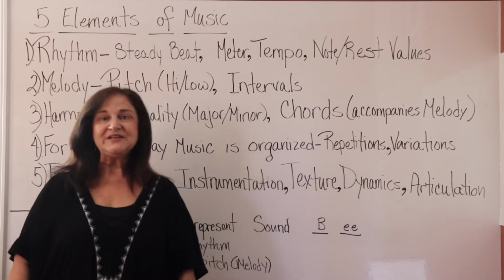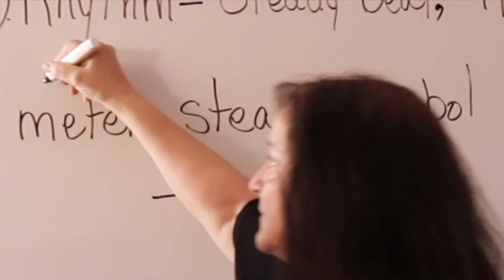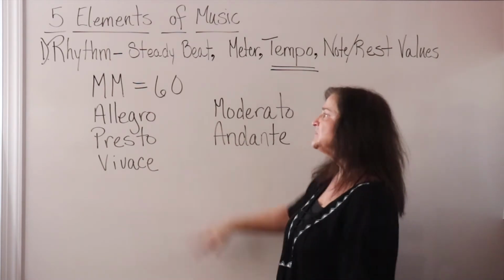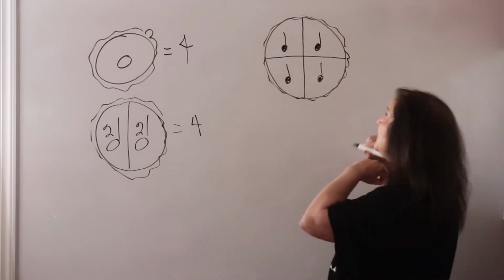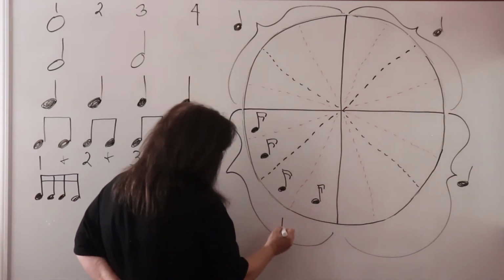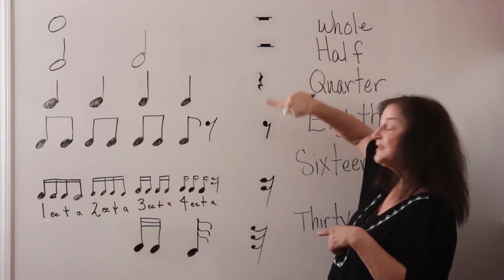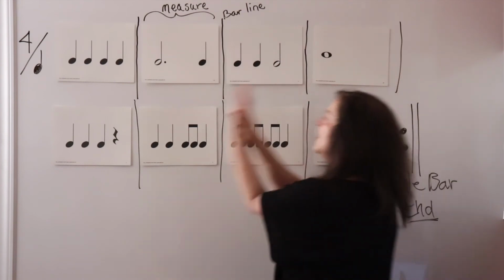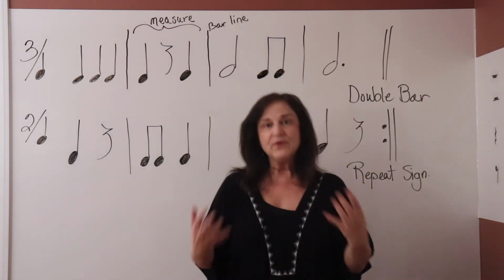Introduction and Unit 1 Rhythm